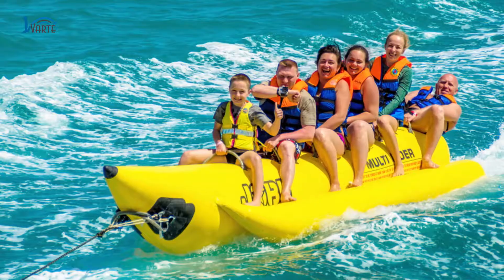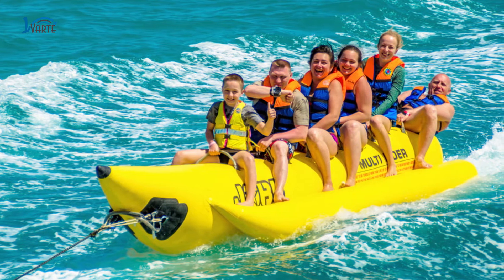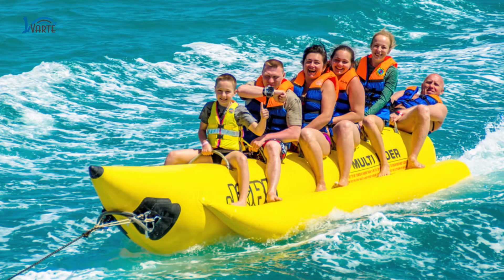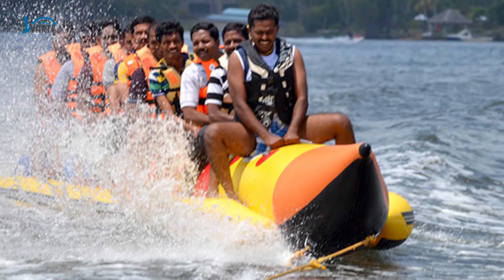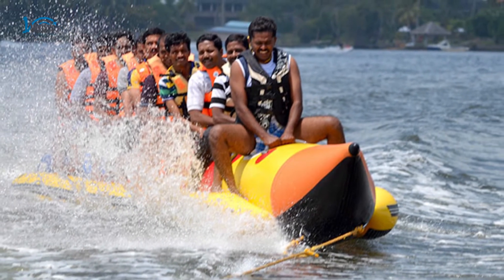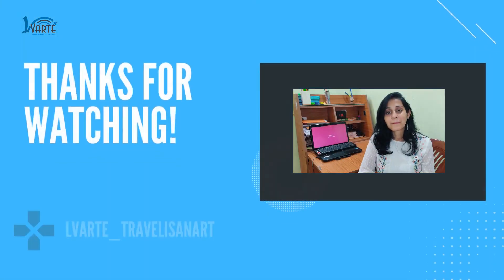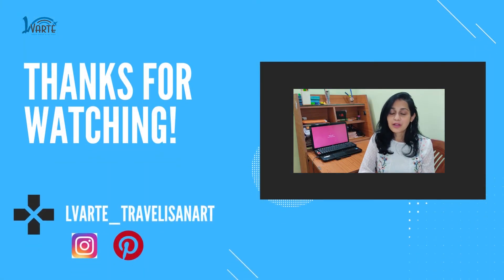Banana Boat Ride in Andamans: Everything You Need To Know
Are you planning to have fun in the water through a Banana boat ride on your trip to Andaman. Then watch out the video guide about the activity to know everything.

LvArte is a trip planner that serves content that aims to inspire you to travel eastern India and teach you how to capture your journey along the way.